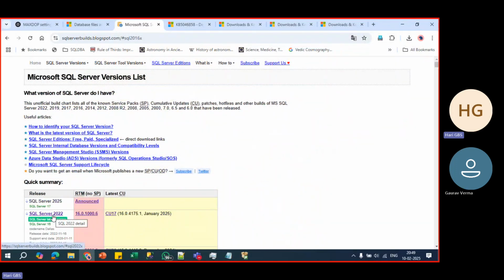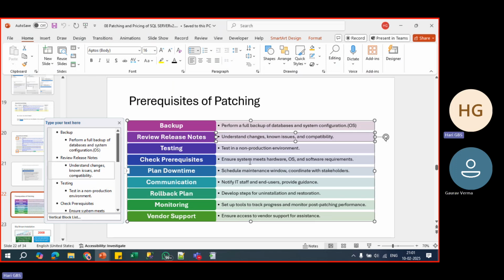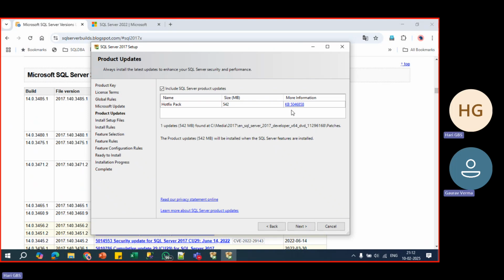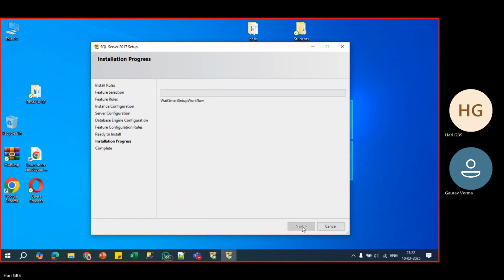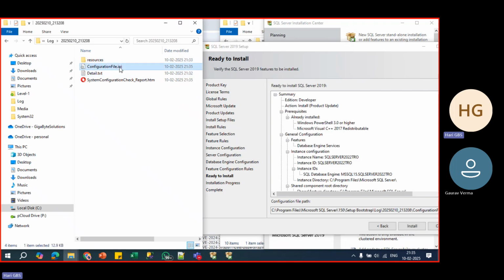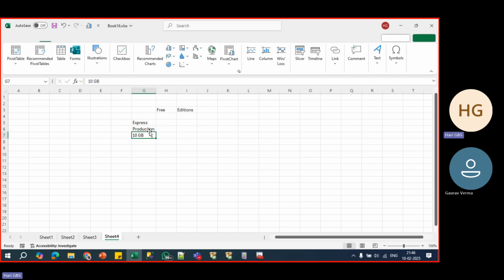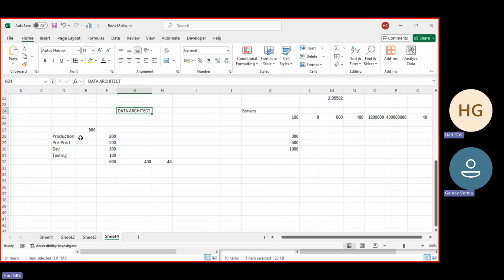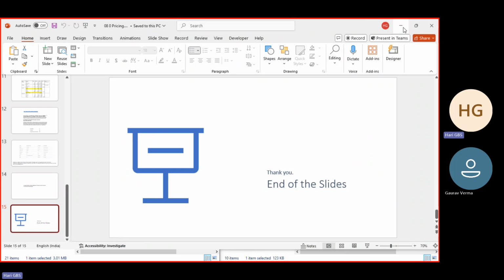B34-10 English/Hindi Azure SQL DBA 20250210 Patching, Troubleshooting & Pricing of SQL Server